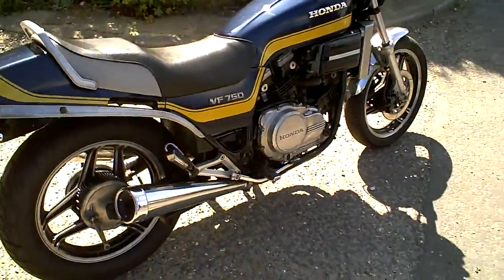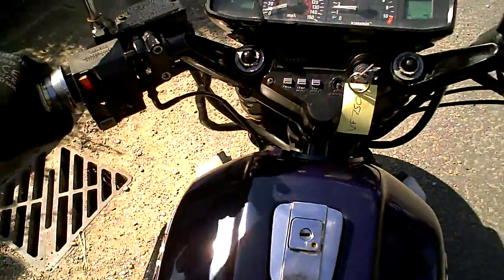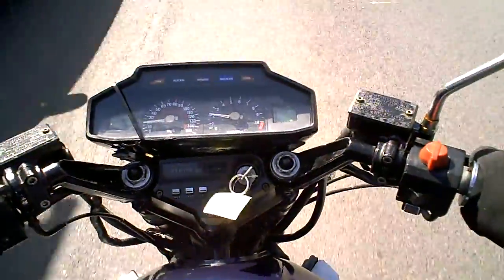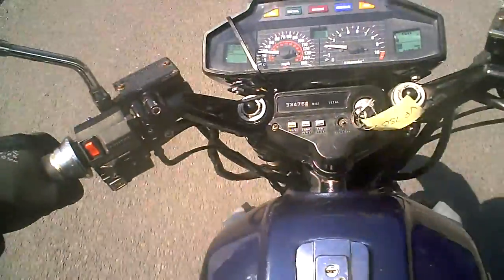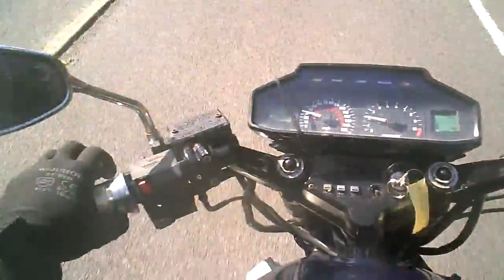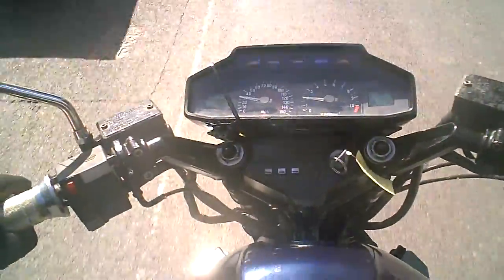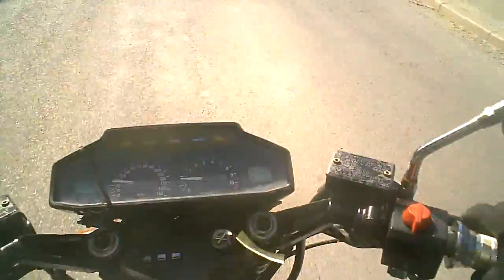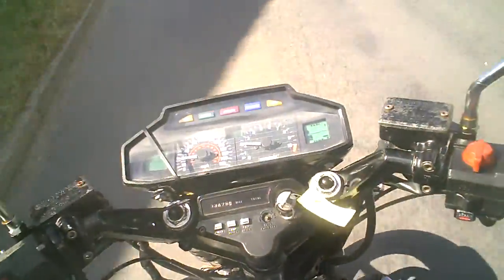Honda VF750 Sabre (low cost delivery options:¬)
This Honda VF750 Sabre has come up for sale here in West Sussex. This is generally an all round good bike, however there are a handful of jobs that you could do to make the bike better.

This older bike is in un-restored condition and has not been used much lately. Although not bad it does look and feel about right for its year. Because the bike is old there will be jobs needing to be done as the bike is put back into use.

Instructions to purchase.
Check with me that bike is still available.
If you have a part exchange then whatsap or email some pictures and details of your bike for an agreed valuation.
Send £100.00 deposit via card (over the phone) or PayPal PayPal user id available on request).

Good points.
Good general appearance.
The ride is spot on.
Reasonably good original looking paintwork.
Electrical items & instruments all working with no warning lights showing.
Controls (levers knobs etc) all adjusted correctly.
Included paperwork; HPI print out (all clear), V5 registration document and the Direct.gov MOT history print out.